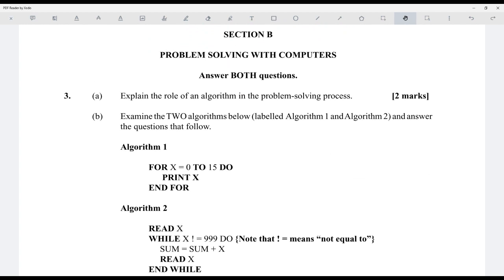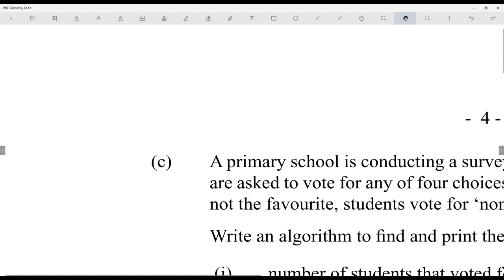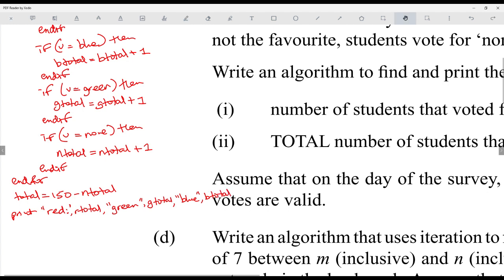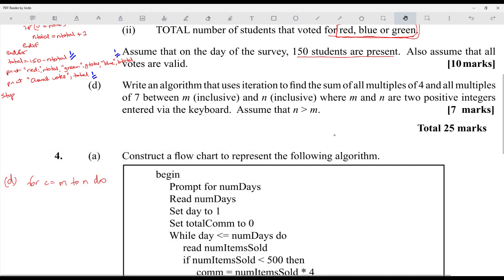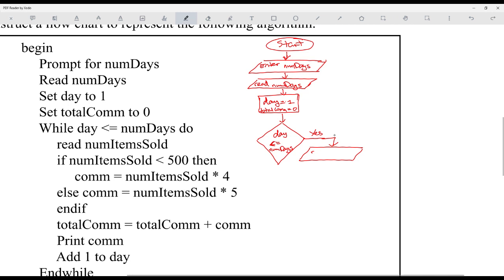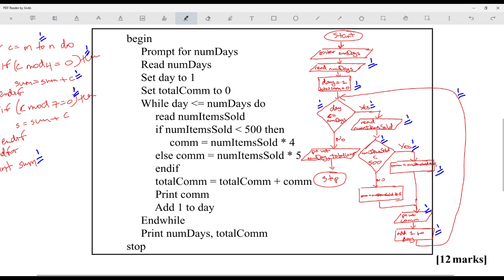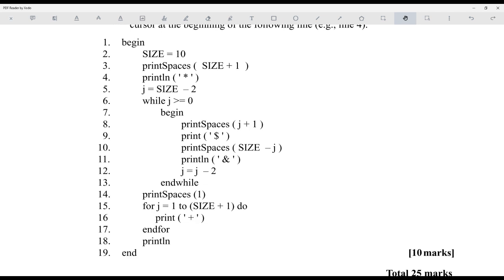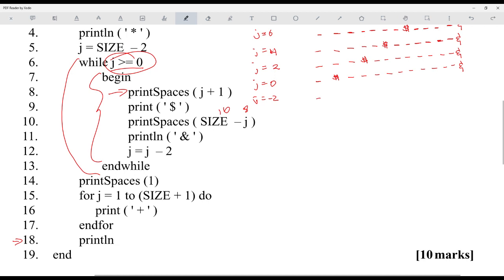CAPE CS Unit 1 Paper 2 - 2012 Module 2